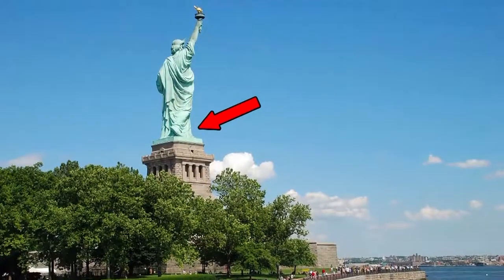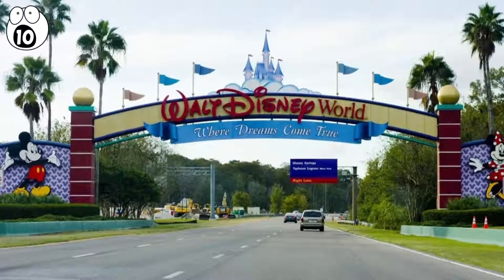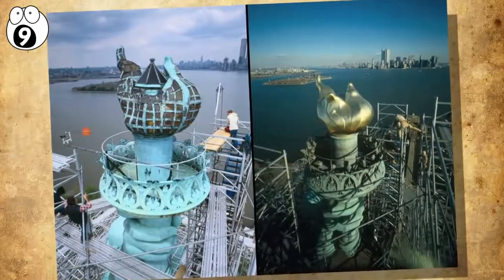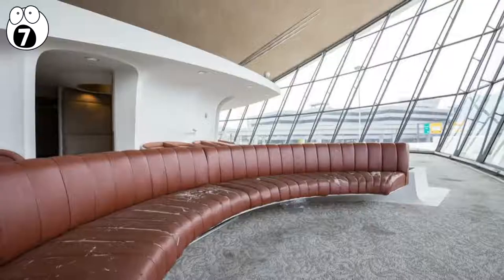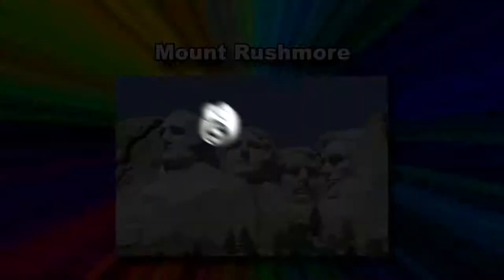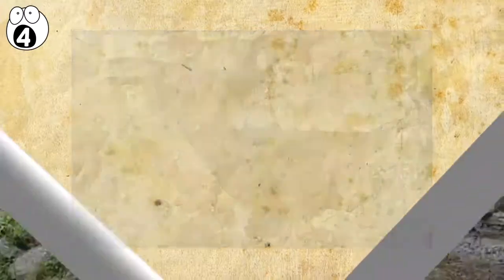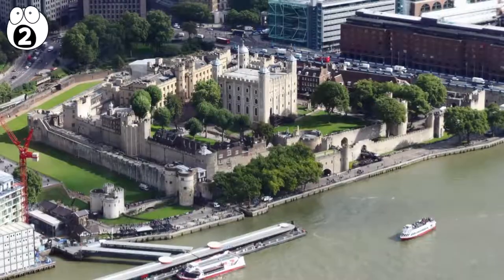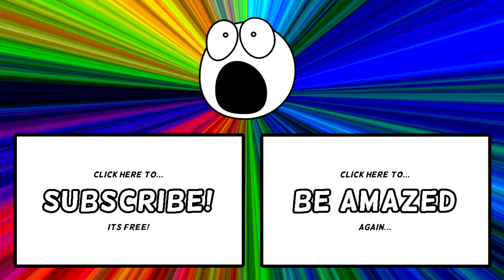Secret Places Hidden in Famous Locations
Sometimes even tourists don't get to see all the secret places hidden in famous locations. Prepare to be amazed by this list of 10 Secret Places Hidden in Famous Locations.

►  Our sources
The majority of the content found in this video was used from our VideoBlocks & AP Archive Account.